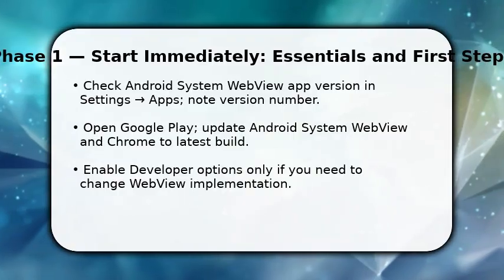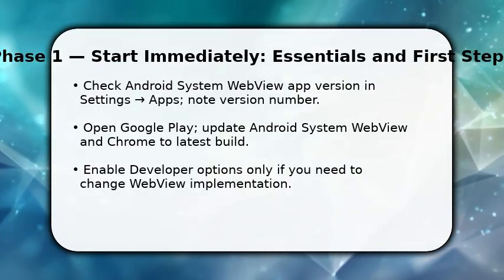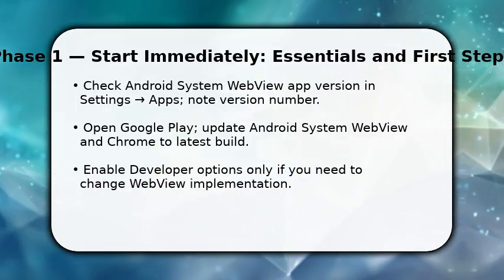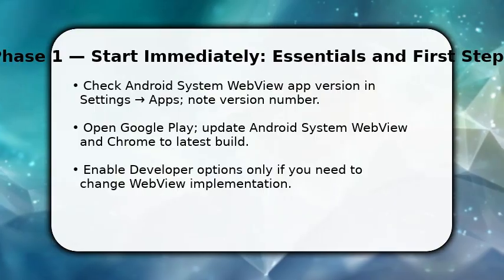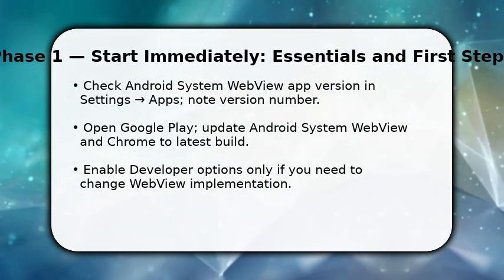How to Use Android System Webview - Easy Guide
How to Use Android System Webview - Easy Guide | 🔒 Surfshark VPN Deal — Stay private and secure. $1.99/mo + 3 Months Free ▸

Dive into the world of Android System WebView in this easy guide. Learn how to navigate and use web content within your mobile apps seamlessly, enhancing user experience with simple steps tailored for both novices and experienced developers.

Android, System WebView, Navigate Mobile Apps, User Experience Guide, Web Content Integration, App Development Tutorial, WebView Basics, Mobile Browsing Simplified, Android SDK, HTML5 Compatibility